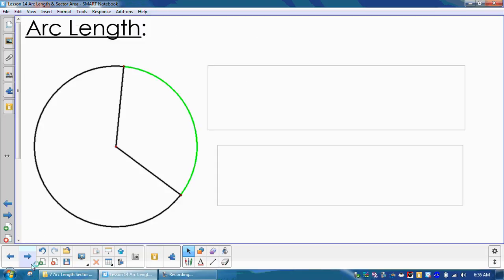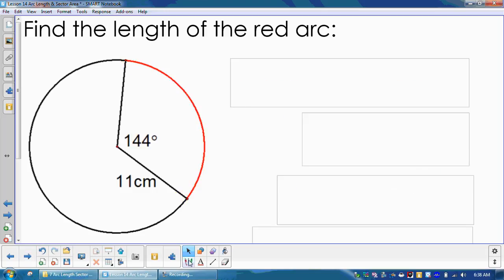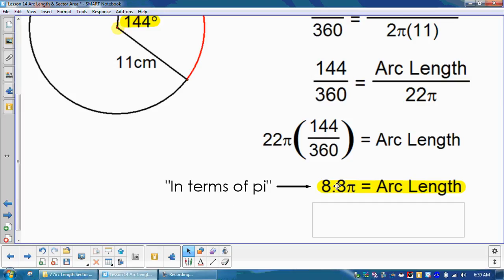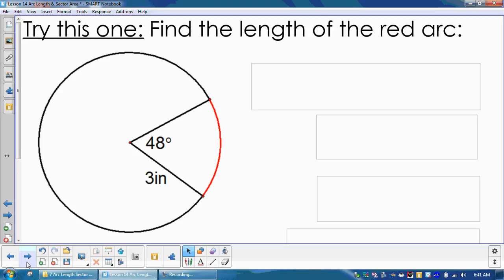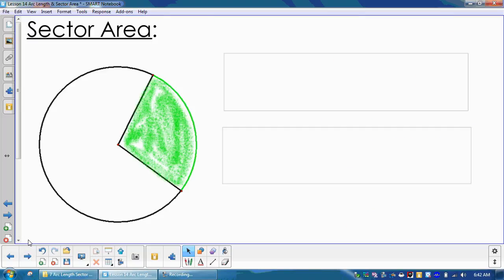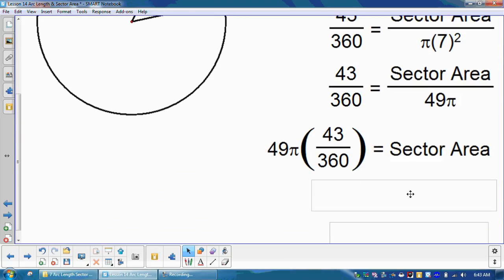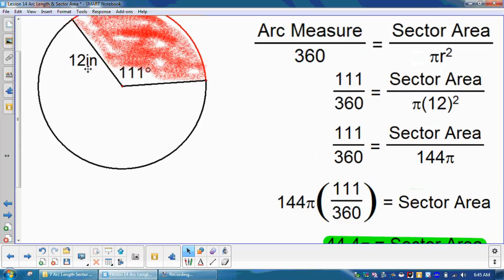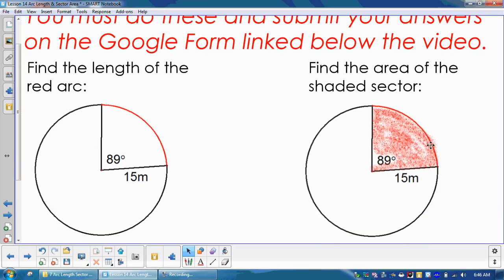Lesson 14 Arc Length & Sector Area